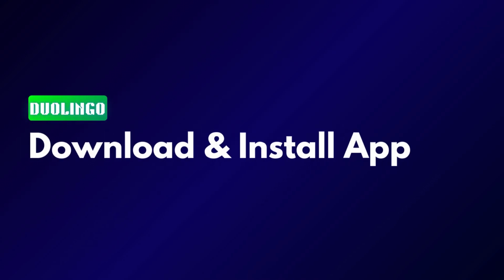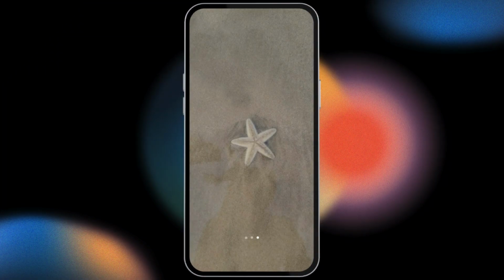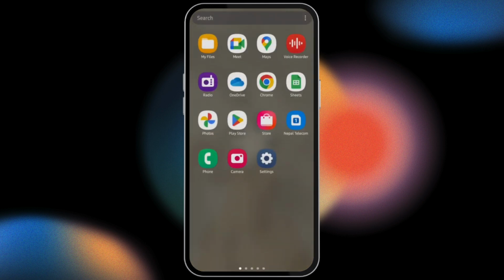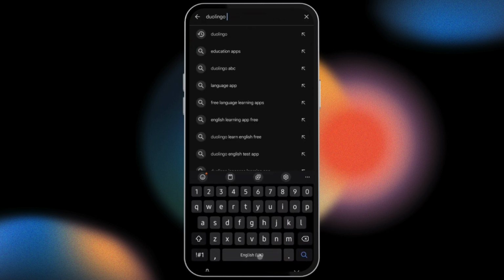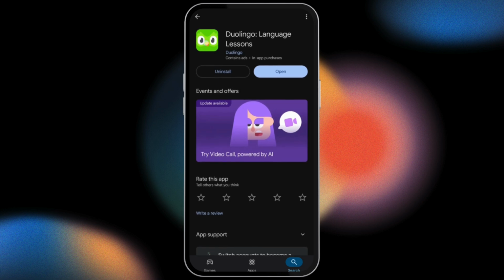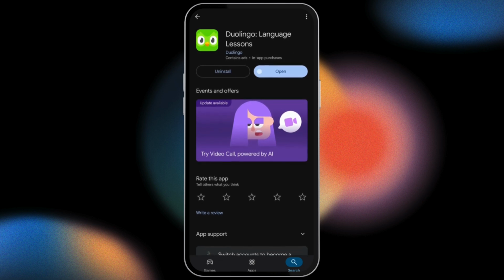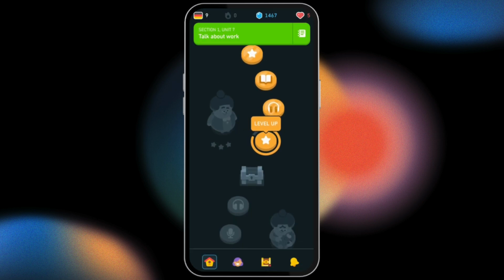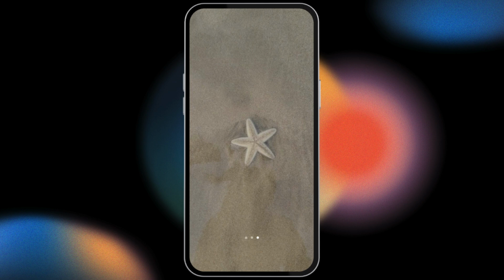How to Download & Install Duolingo App (2025)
How to Download & Install Duolingo App in 2025

Want to start learning a new language with Duolingo but not sure how to get started? In this video, we'll guide you through the steps to download and install the Duolingo app on your mobile device in 2025.

Timestamps:
00:00 – Intro
00:10 – Step-by-Step: Downloading Duolingo on Android